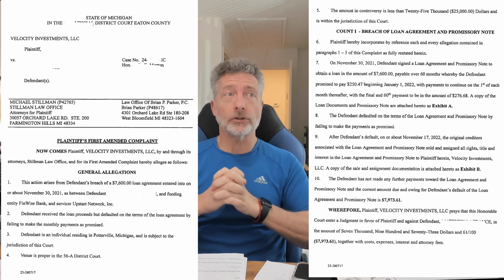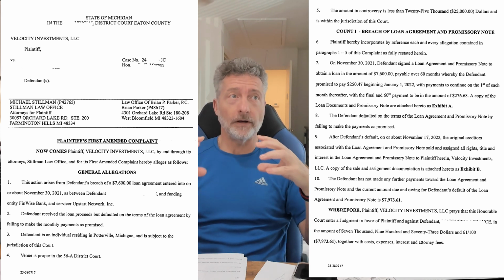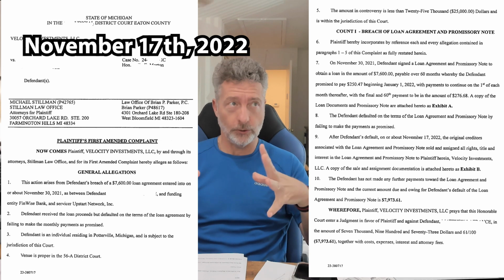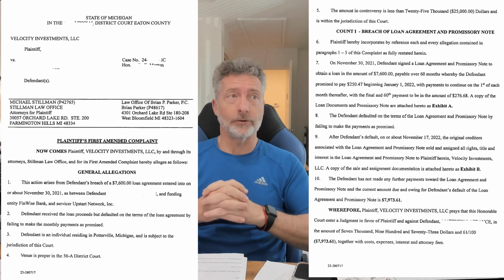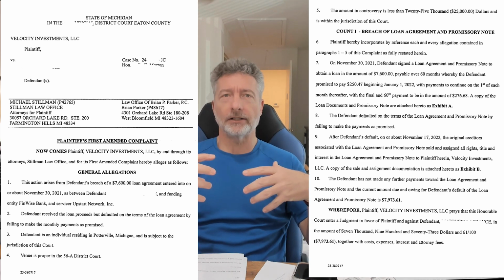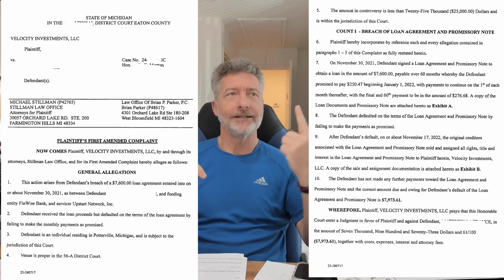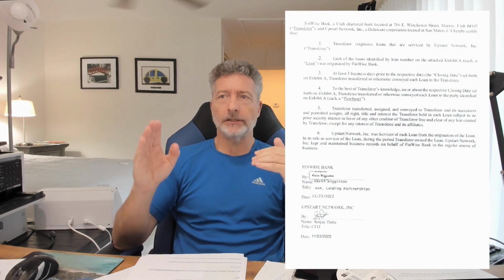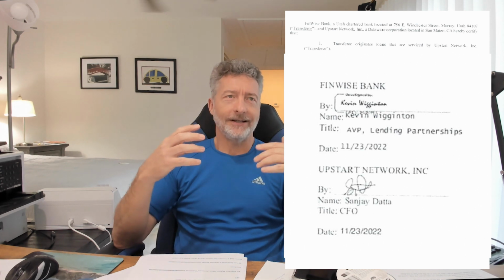Broken Chain of Title Ownership Form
Here, Brian provides you with a Broken Chain of Title Ownership Form to provide the court to lock down where the title is broken and why the debt buyer does not own the debt. It is everything in a single page nutshell attached to the front of the Answer so that the court has no excuse not to see how the debt buyer does not own the debt. The video will explain the form and provide a ton of other word templates to use and how the form was actually used by Brian in a real Answer, counter affidavit and counterclaim.   Key: I make it easy for the Court to see where the defects are and it has no excuse to rule against you. Just improves your chances with a lazy jurist. Good luck.

A Guide to Collection Self Defense: Books 1, 2, & 3 are OUT NOW!!
Find them on Amazon, B&N, Apple Books, and Gumroad.